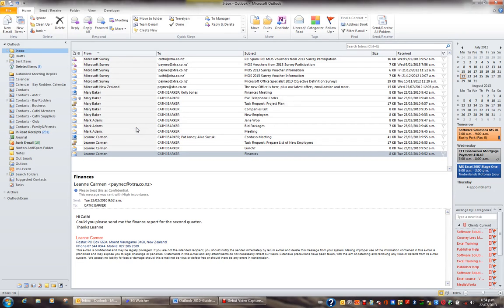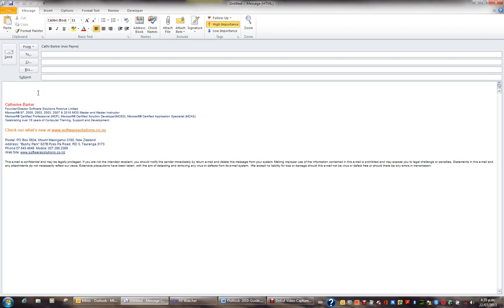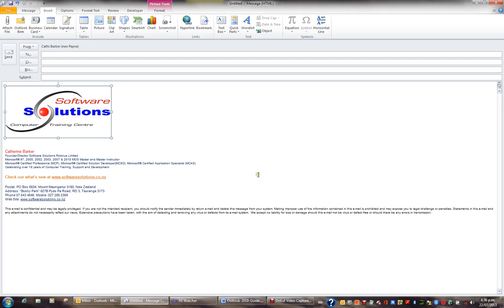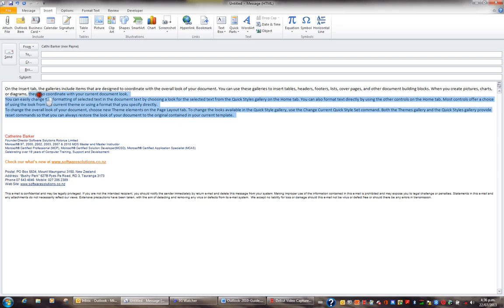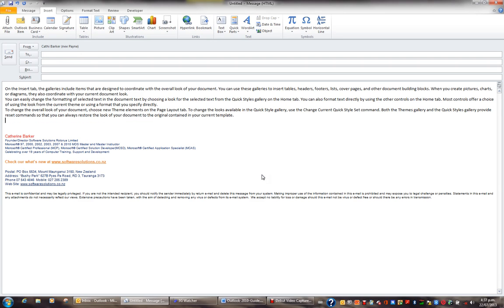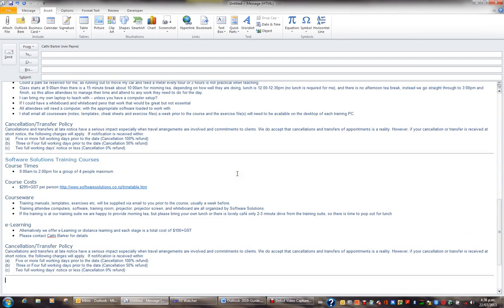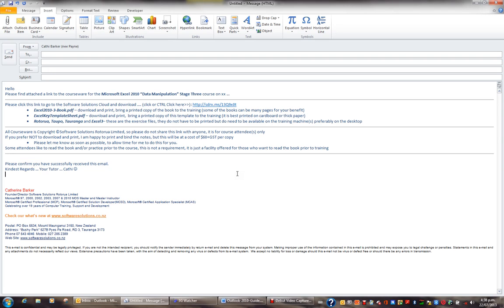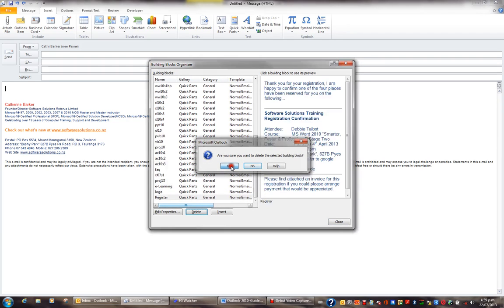Microsoft Outlook 2010 Mastering Video 23 Quick Parts